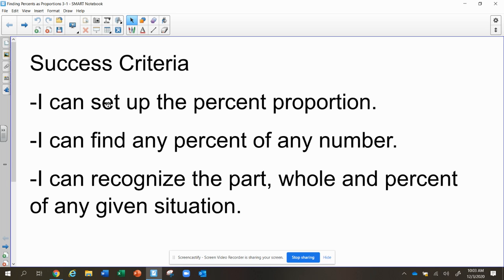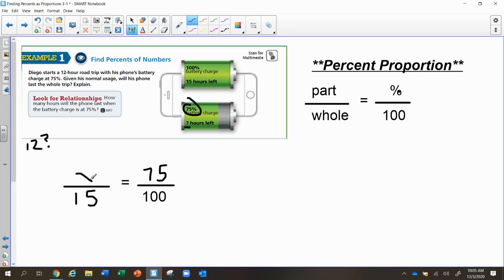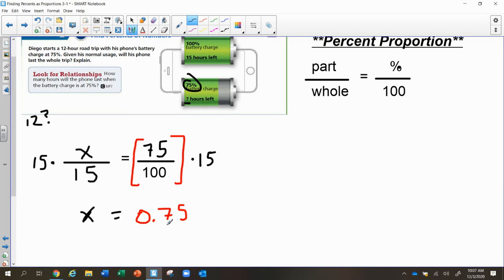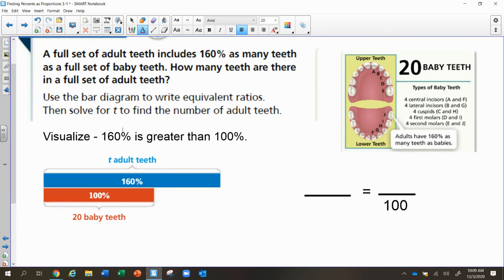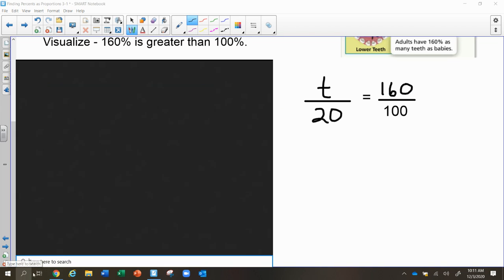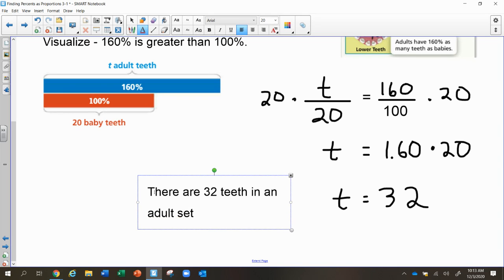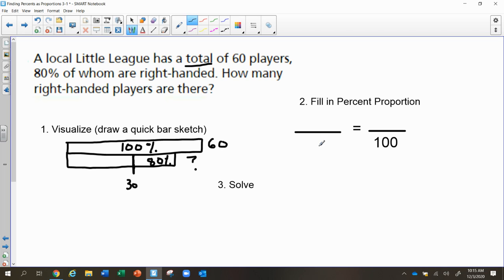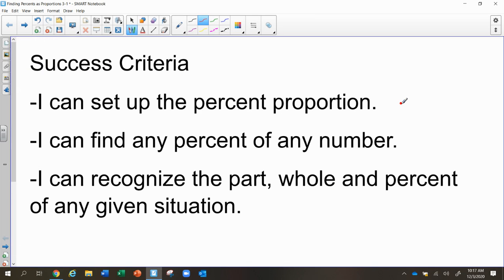Finding Percents as Proportions